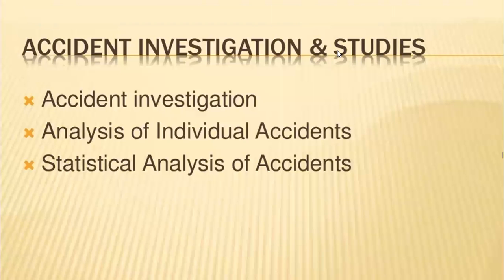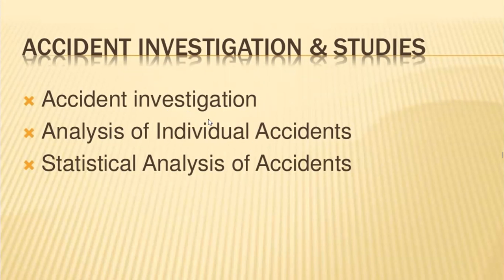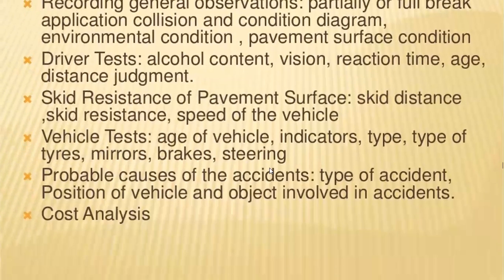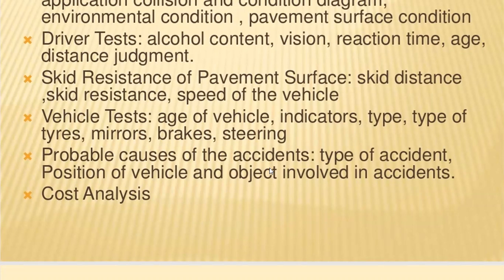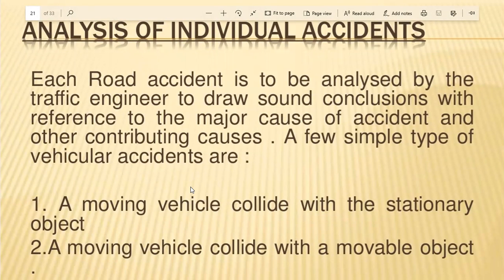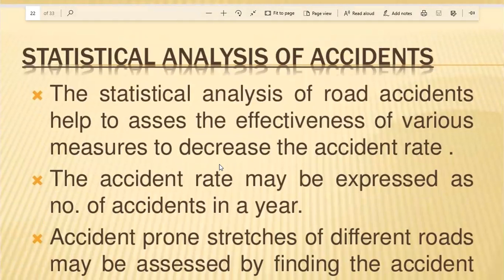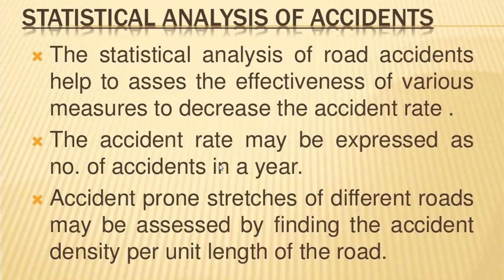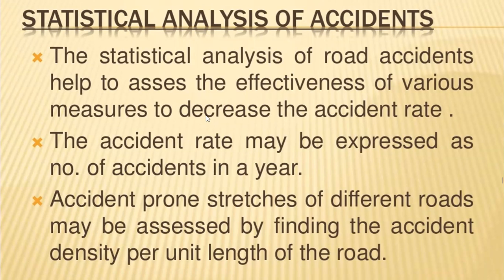Jayoti Vidyapeeth - Transportation Engineering - Accident investigation studies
Jv'n Swarnima
Transportation Engineering
Accident investigation studies
B.Tech XII Trimester